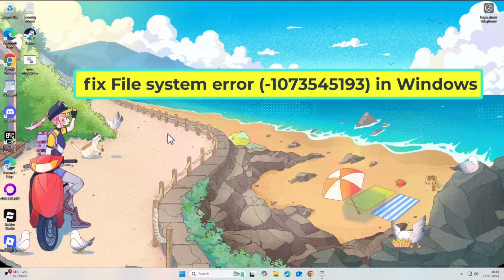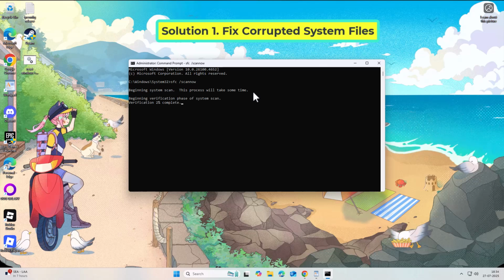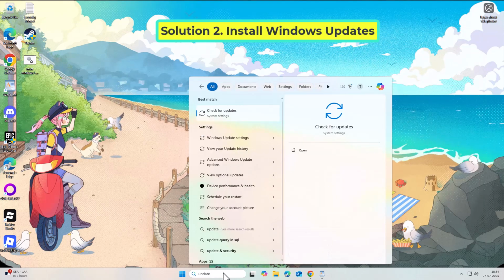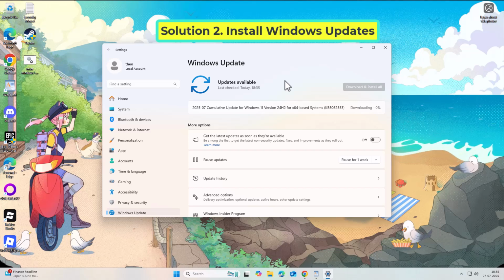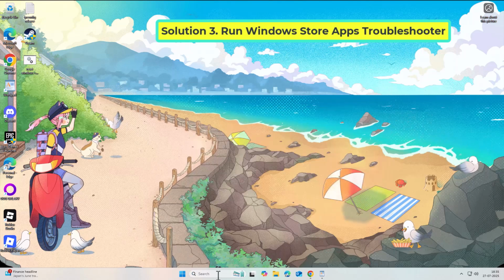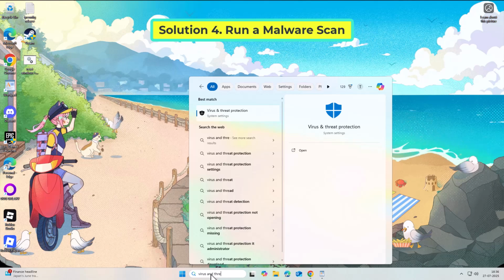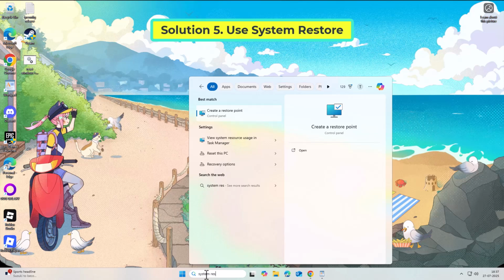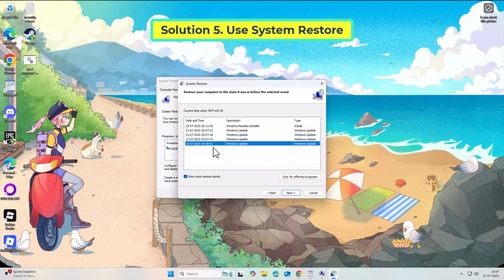(FIXED) File system error (-1073545193) in Windows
# fix File system error (-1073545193) in Windows

CMD :
sfc /scannow